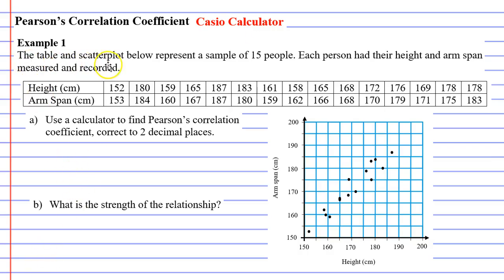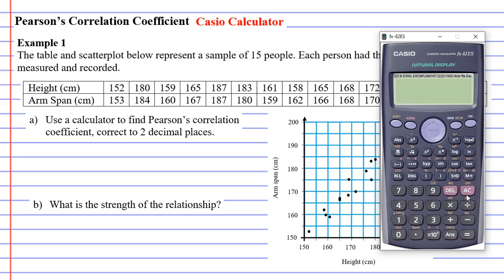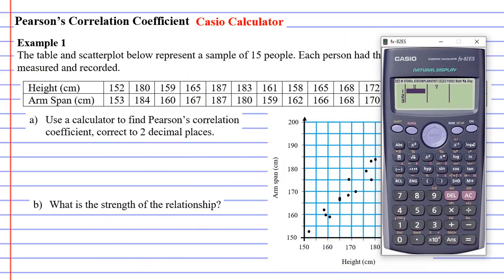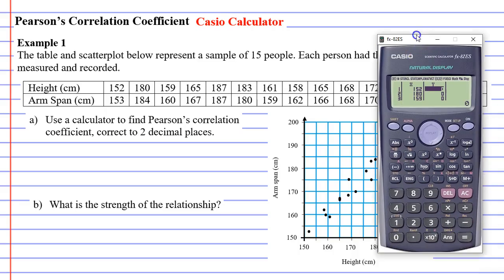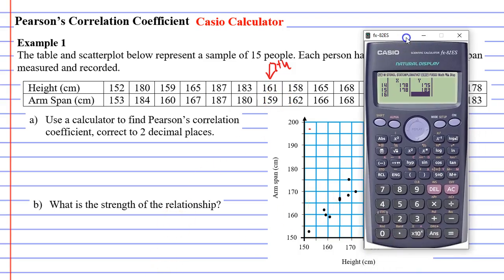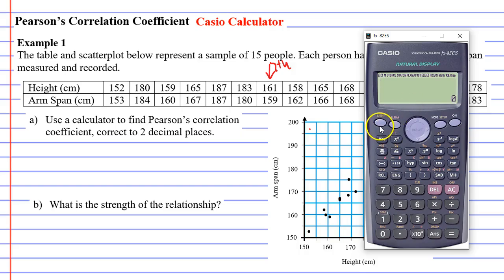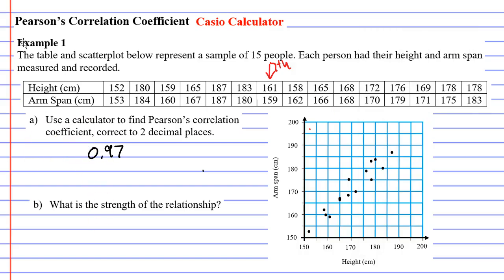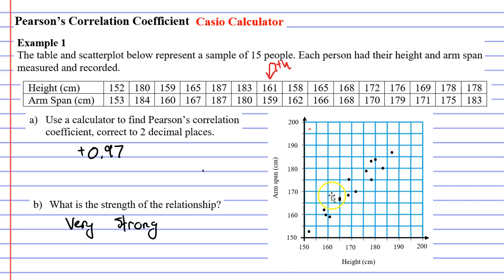6C Pearsons Correlation Coefficient (2 of 2) Casio Calculator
Completes an example where we find Pearson's correlation coefficient using a Casio calculator. We also used Pearson's correlation coefficient to comment on the shape of the scatterplot.